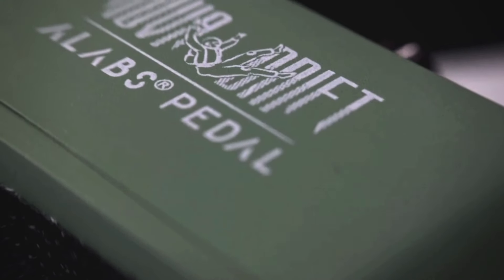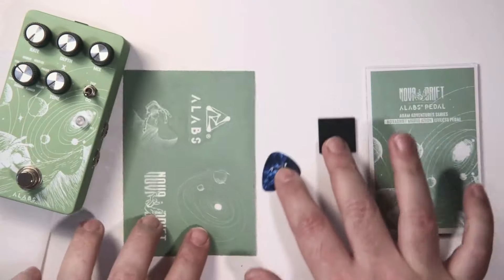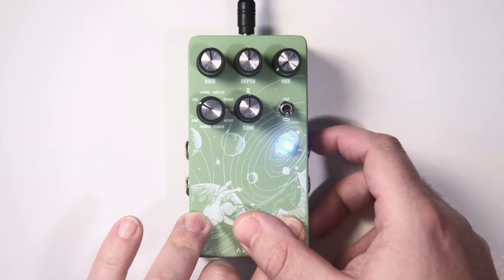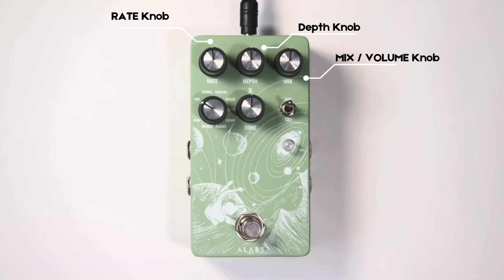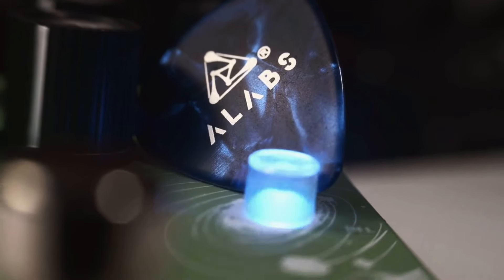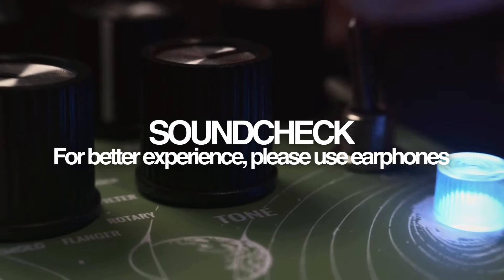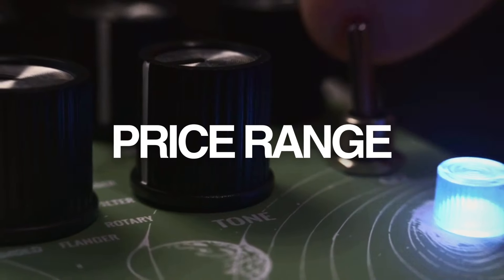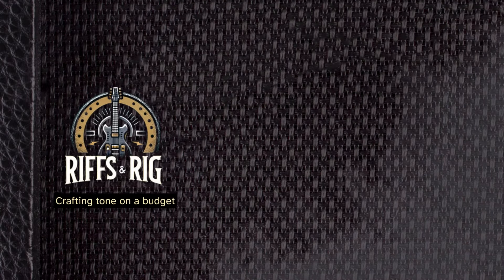ALABS Novadrift MULTIMOD - SH@T UP AND TAKE MY MONEY! [Full Review]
🎛️ Explore boundless sonic possibilities with the ALABS NovaDrift Multimod Guitar Pedal! 🎛️

Unleash a myriad of modulation effects with the NovaDrift Multimod Guitar Pedal! With a vast array of features, this pedal offers unparalleled versatility for crafting your ideal guitar tones. But does it deserve a prime spot on your pedalboard? YES OR FOR SURE?

⚙️ Pedal Features:
- Modulation Selection: Changes between the 9 True Stereo Modulation Types
- Rate Control: Adjust the speed rate of the modulation.
- Depth Control: Adjusts the depth of the modulation effect.
- Mix: Adjusts the amount of Dry and Wet signal (Can be changed to Volume mode)
- X or Tone Control: Adjusts an additional parameter for each type of modulation and the bright of the dry signal.
- Tap Tempo/(∞) Switch: Toggle between Tap Tempo function and the Momentary Ramp Up Functions.
- Soft Engagement Switch: for engaging the pedal and to enable other modes of the pedal
- Buffer/True Bypass modes: possible to choose between the two modes when turning on the pedal.
- True Stereo Input and Outputs.
- Dual Tempo functions for Tap Tempo (1/4 and 1/3 of division).

🎸 Gear Used:
- Guitar: Squier Classic Vibe 70's
- Pickups: DiMarzio Custom Richie Kotzen Signature
- Amp: Fender Tweed and VOX AC30 Virtual Amps (Garageband)
- Cables: Sonicake & IRIN
- Recording Equipment: Yamaha AG06 MKII Mixer Interface

📢 Let us know your thoughts on the MOSKY Brown Distortion pedal in the comments below. Have you tried it? What do you think of its tones and features?

📌 Timestamps:
00:00 - Introduction
00:18 - Presenting ALABS Audio
01:24 - Novadrift Unboxing
01:53 - Settings and Hidden Features
07:30 - Soundcheck
10:04 - Price Range
10:42 - Conclusion

Join us on this sonic adventure with the ALABS NovaDrift Multimod Guitar Pedal.

Let your tones drift among the stars! 🌌🎵